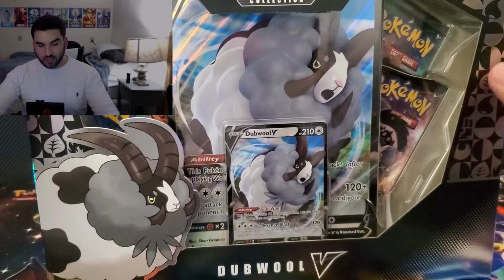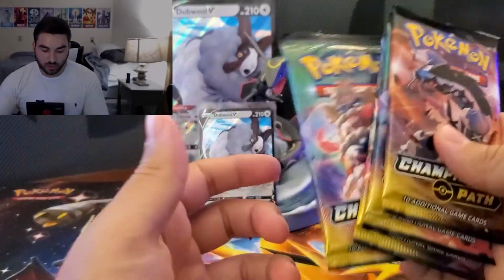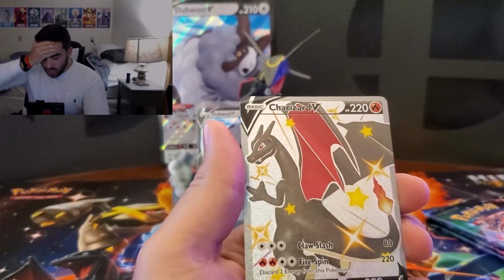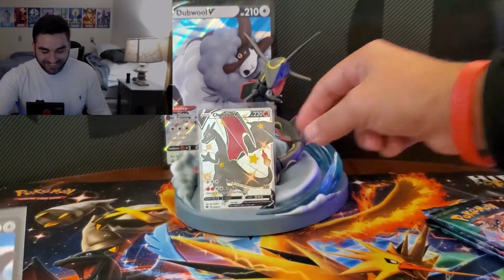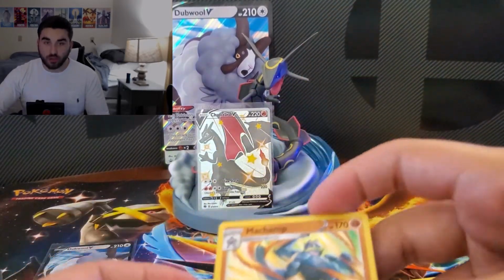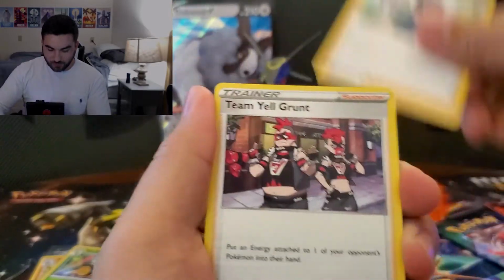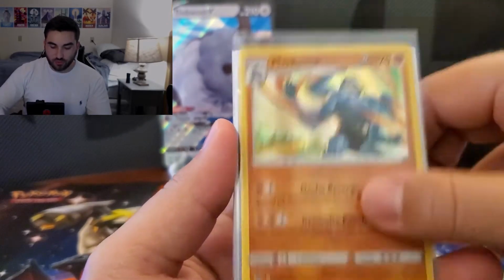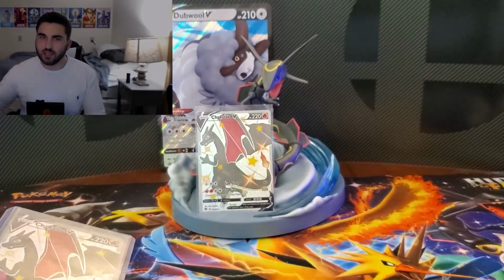2 SHINY CHARIZARD V CARDS | INSANE LUCK FROM PACKS | Dubwool V collection box Champion's Path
In this video I will be opening up the Pokémon Dubwool V Champions Path Collection box. This channel will bring you daily episodes of everything relating to Pokémon from collecting to gaming and so much more.
I will be posting highlights, giveaways, polls, daily card pack opening and more!